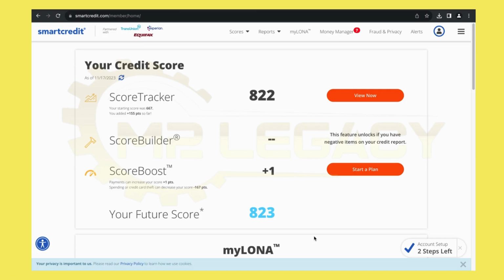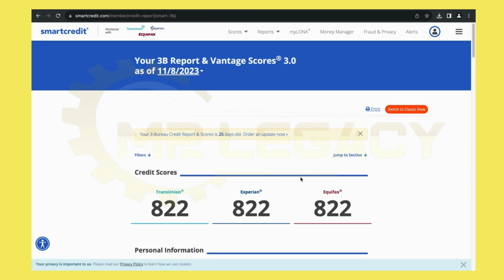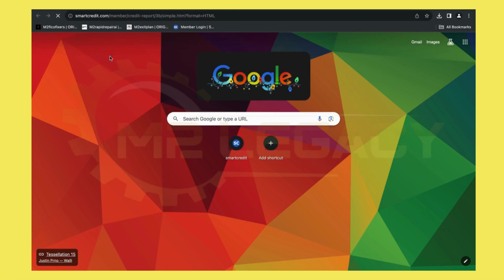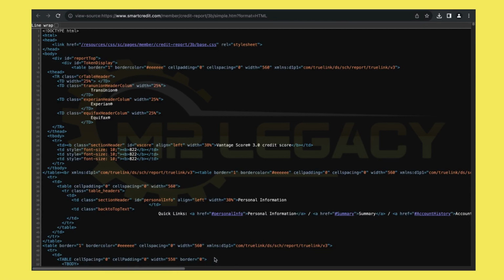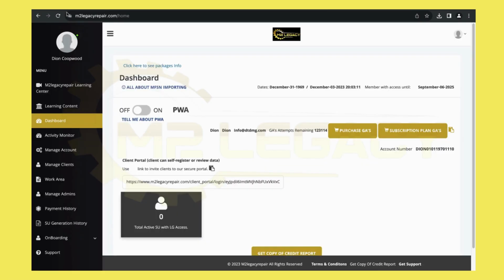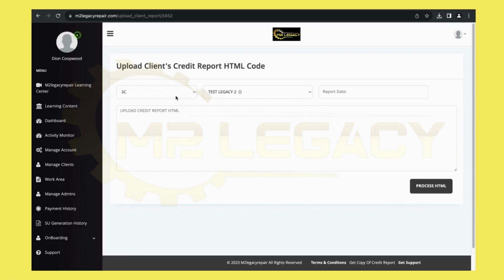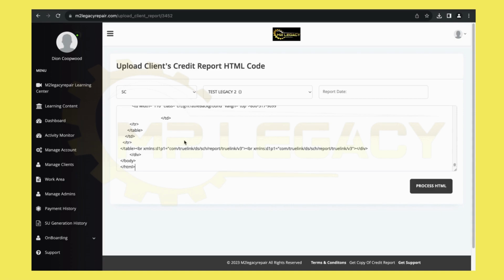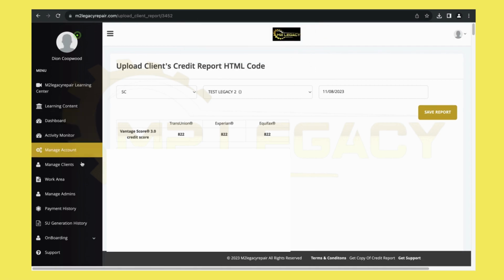M2 Legacy Repair How To Upload Smart Credit | LamonJr